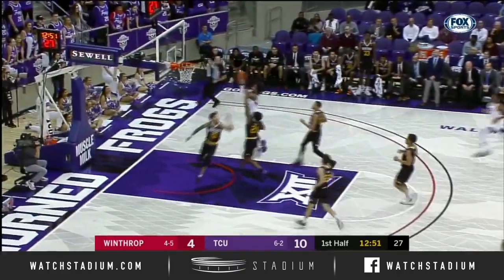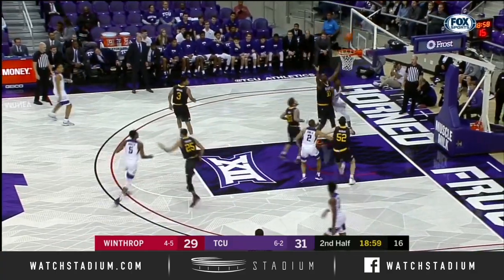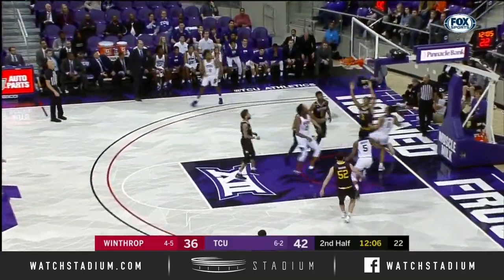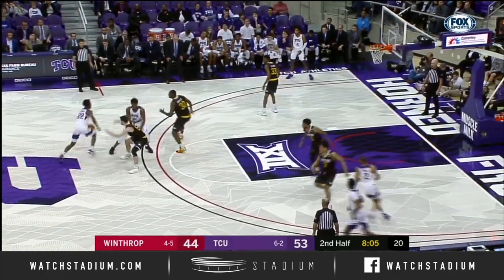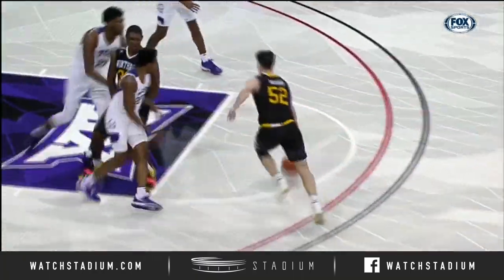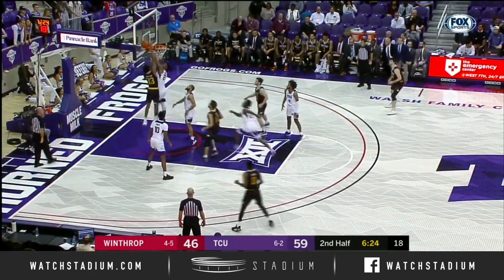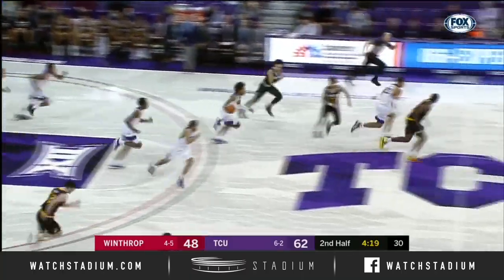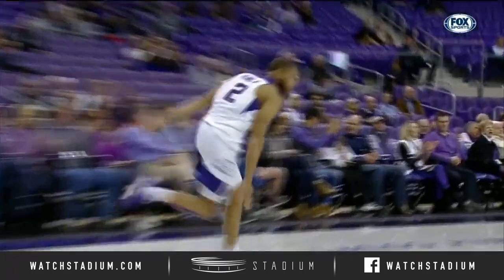TCU Basketball Top Plays vs. Winthrop (2019-20) | Stadium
Three TCU starters reached double digits in scoring, led by G RJ Nembhard's 15 and G Jaire Grayer's 12 as the Horned Frogs downed Winthrop 70-60. Check out the top plays from TCU in their win on Wednesday night.